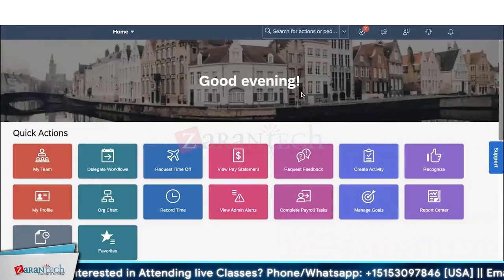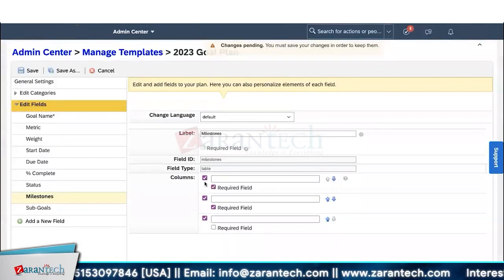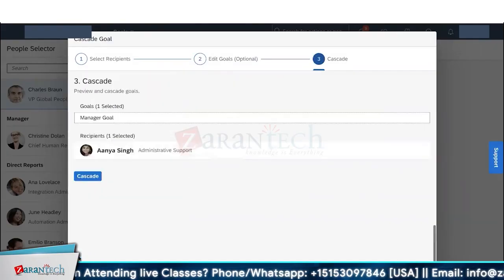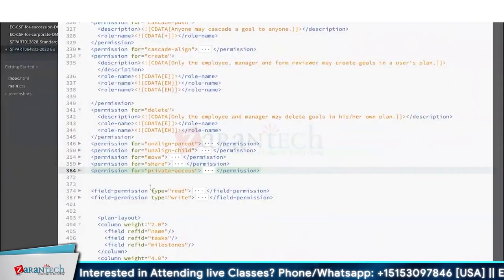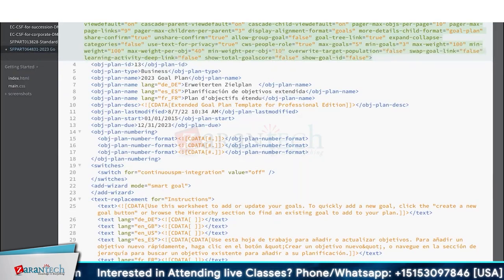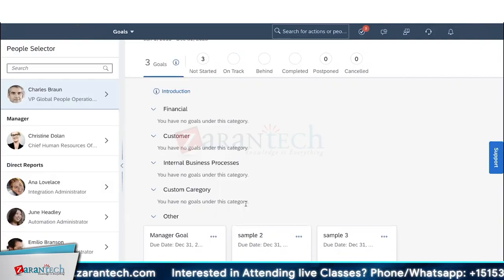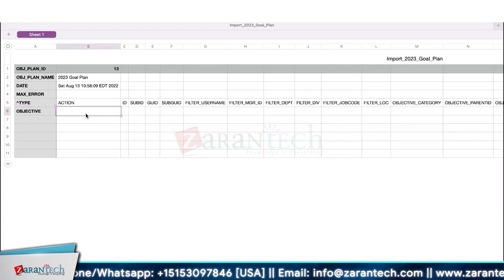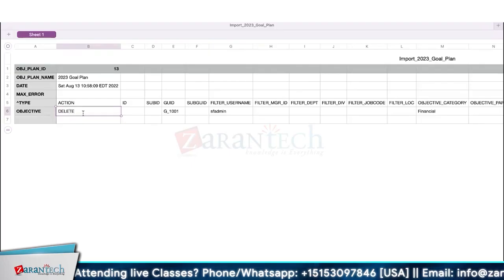Goal Management in SAP SuccessFactors | EC PM GM Beginner’s Tutorial | ZaranTech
Learn Goal Management in SAP SuccessFactors (EC PM GM) with this step-by-step tutorial designed for beginners and professionals. Understand how to create, align, and track goals in Employee Central, Performance Management, and Goal Management (EC PM GM) to drive employee productivity and organizational success. We will cover goal planning, SMART goals, cascading goals, and best practices for performance management.

Chapters:
00:04 Introduction to goal setting in SAP SuccessFactors.
19:38 Managing public and private goals.
39:23 Uploading updated goal templates.
1:06:43 Filtering and uploading goals for departments/users.
1:19:22 Updating goal completion status and percentage.

✅ What Is SAP SuccessFactors EC, PMGM?
CFIN as a solution and as a deployment scenario. From a technical perspective, Central Finance is an 'add-on' based on an S/4HANA system. Central Finance receives financial accounting transactions from SAP or non-SAP ERP systems using a toolset of additional functions, such as SAP SLT, to enable real-time replication.

✅ About the Course SAP SuccessFactors EC, PMGM
The SAP Central Finance in SAP S/4HANA training course introduces you to SAP Central Finance, which helps deployment by collecting accounting data from SAP ERP systems into the SAP S4/HANA system. Thus, this course gives an overview of the main concepts, architecture, and functionalities of SAP Central Finance. The course will also enable you to understand SAP Central Finance implementation, the scope of a project, and whether the solution is apt for your client’s business requirements.

✅ Benefits of this course:
👉 Integrate financial data from disparate systems into a single source of truth, providing real-time visibility into financial performance through the SAP S/4HANA Central Finance course.
👉 Leverage SAP S/4HANA Central Finance to optimize financial processes, automate routine tasks, and reduce costs, improving operational efficiency.
👉 Implement advanced financial reporting capabilities and predictive analytics, enabling better decision-making and strategic planning through the SAP S/4HANA Central Finance course.

✅ Features of  this  course:
👉 Assessments
👉 Assignments
👉 Lab Documents
👉 Certification Q & A
👉 Configuration Guides
👉 Cheatsheet